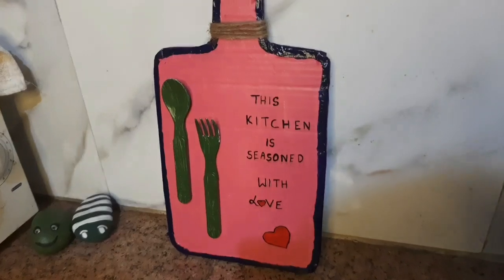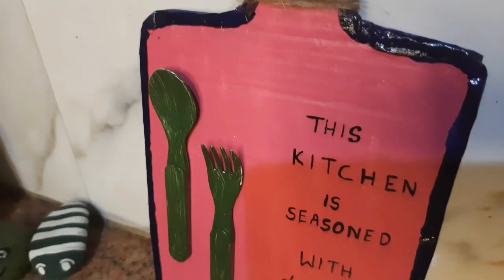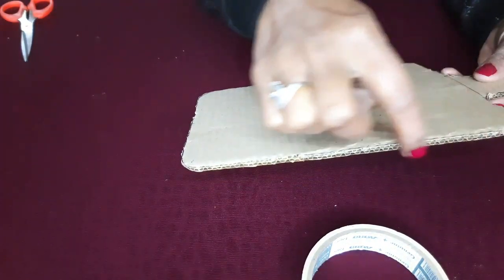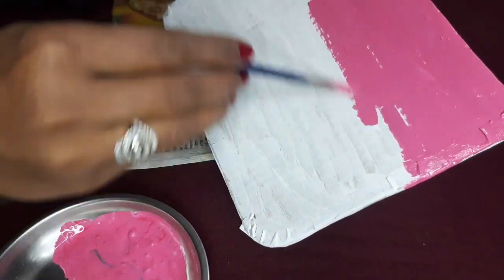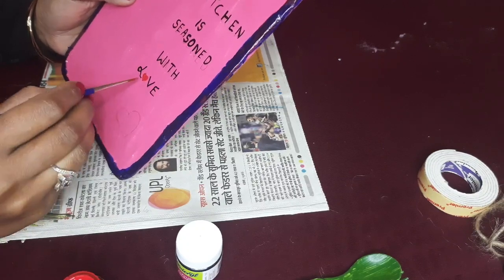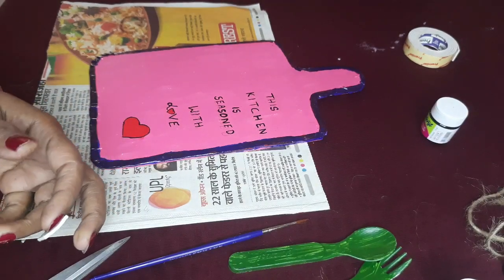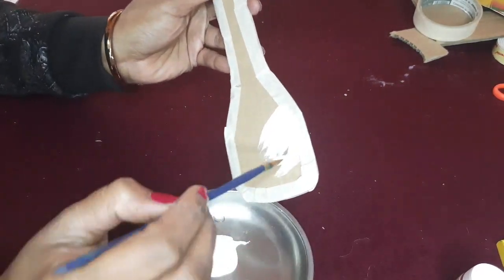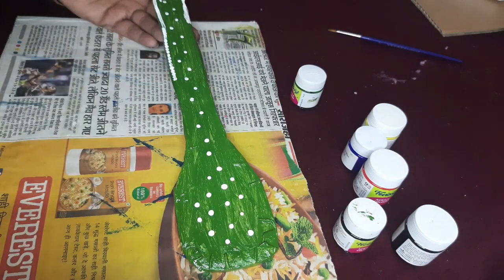how to decorate kitchen low badges? बेकार समान से रसोई घर को कैसे सजाए।MANISHA SHARMA'S VLOGS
yoga,exercise

yoga

Celebration

kitchen

kitchen garden

health snacks

decoration

kitchen cleaning video

PITAL

pickle

clean

Diy for gardening

Diy

Food

Welcome to Manisha Sharma's vlogs. I am Manisha Sharma here to help you guys out with a very useful recyclable stuff in a reasonable way and at affordable costs as I like to create and innovate new things

This channel is a great place for the person who do like gardening, yoga, believe in God, internal peace, recipes, home decorating, singing songs, playing number of instrument ,creating new stuff and a lot of new things to be share in the videos 😊